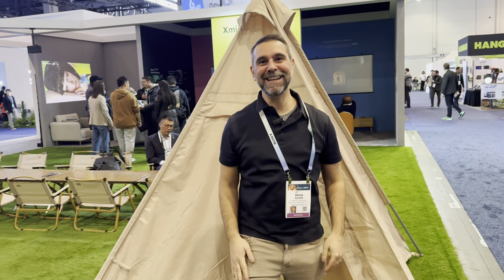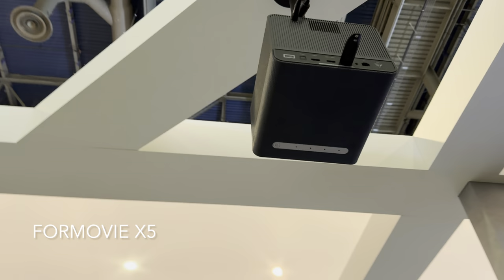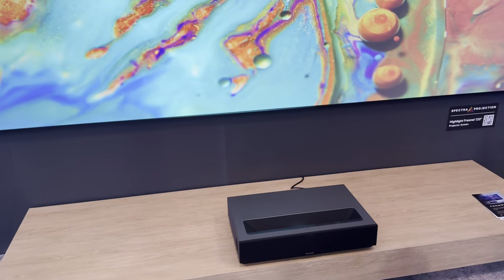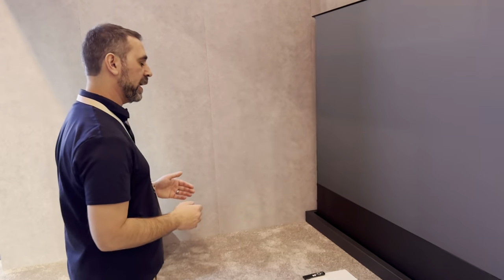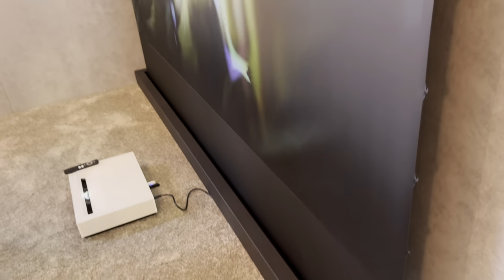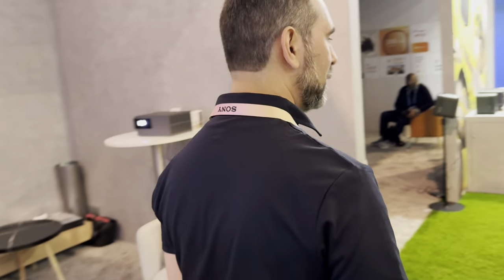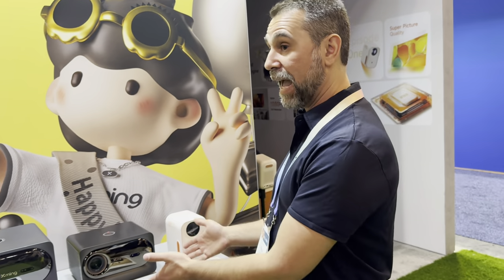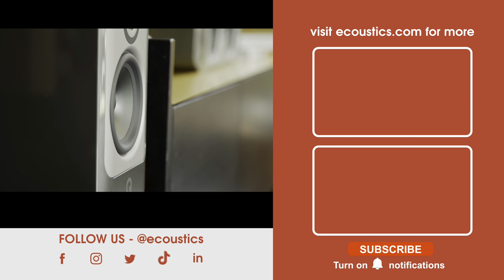150-inch Laser TV! Formovie 4K MAX | Theater | UST & Lifestyle Projectors at CES 2024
Brian Gluck from ProjectorScreen takes us on a tour of Formovie's line-up of ultra-short throw (UST) and lifestyle projectors at CES 2024. Also get tips on a few different screen types and pros and cons of each.

$2999 at Amazon

Formovie X5
$1599 at Amazon

Spectra Projection Phoenix 110" Motorized Floor Rising ALR screen